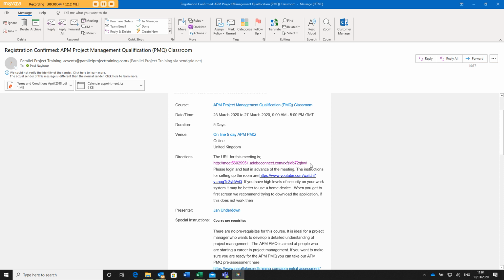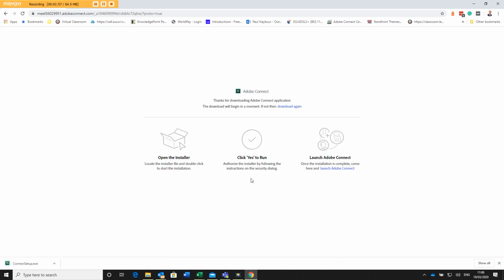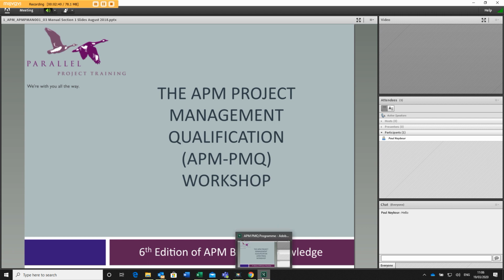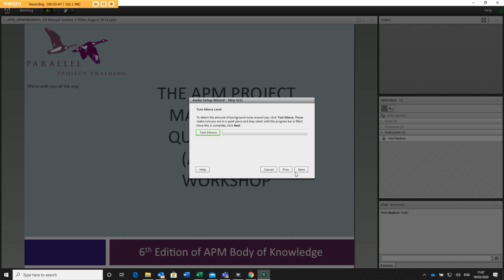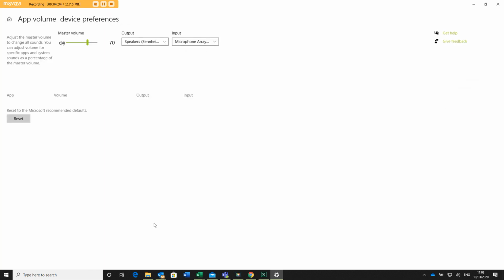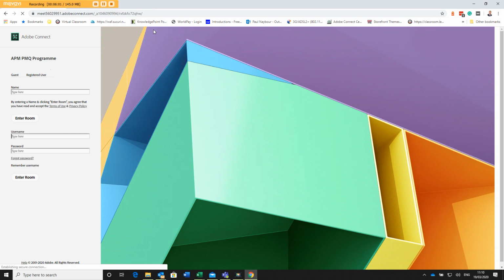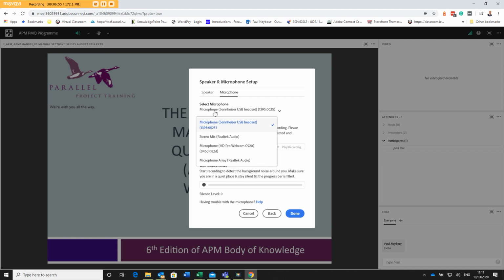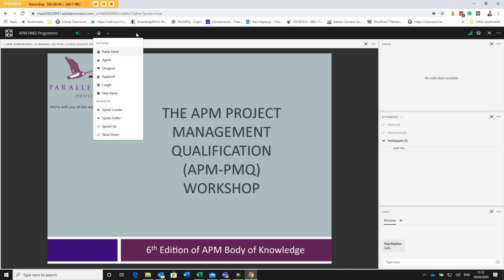How to Setup Adobe Connect 2020, New version for 2021 now available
An important addition to these instruction is to turn off any corporate VPN connection you are using. Adobe support say it can break up the audio in the meeting room for everyone.
Hello, my Paul Naybour and we have been doing Adobe connect training at Parallel for a long time but time; clearly with the current situation everything is moved online. I notice that Adobe has updated the way we access Adobe Connect, with more options. So I thought I would make an update to this how to access Adobe connect video.

So you should get an invitation like this one. You are looking for this meeting invite here find something with a long number.

I have discovered that Google Chrome is better. So instead of clicking on the invite, I am going to open it in Chrome. Just cut and paste into the Chrome browse. Other browsers do work it’s just Chrome seems a bit quicker.

This will open the meeting room we don’t need to login we just need you to come in as a guest, so type in your name.

Application Version
So when we enter the room here you have a couple of choices. The first choice is to download the application, and that’s the best way of doing it. What this is going to do is download and install a small app and I’ve got it already. Some corporates may not have rights to download applications and install them, so in that case, would use the web browser version, see more below. It’s worth trying because many corporate will allow known apps like Adobe Connect.

If you are using the application, it may not open automatically for you it may appear but it may just appear as a green box down here.

The next thing we need to do is to test the sound settings are how we do that is to click on meeting and press audio wizard. Here you can select which microphone you have. I have got a USB which sounds good to me.

The next is to select your microphone, and you get choice which microphone and then records. The soundbar going down; that sounds good. Next, you measure the silence level in the room, so that it knows when you are talking. The press next, so now there’s good level 70 when I’m talking and 10 in silence.

If these are not so good, then you may need to fiddle with the microphone levels in your particular operating system.
I strongly recommend using this app if possible.
Web Browser version
If it’s not possible to download then all then we can use the web browser version. Let’s go back to this email. Cut and paste the URL into Chrome so. I usually Microsoft Edge but have discover that Chrome is better. Again if you don’t have Chrome, then another browser will do fine, it’s just Chrome is faster. So again where we were before Paul entered the room

Now I can use that the web-based version so we can click opening web browser. And it will build the page.

Next let’s test your microphone. So we can check our sound systems here, so here we need to check our speaker and microphone set up. This is always the fiddly bit.

First we check that we can hear the music, that seems working great. When we select the microphone, we get a pop here that says Allow my microphone.

This then gives you a choice of which microphone would you like to use. Record some sound and play it back. When I tried Microsoft Edge it was a bit jerky so that’s why I switch Chrome. Okay, so the silence level 0 that no noise so microphone volume was 50. That’s perfect.
The web version it seems to be ok. I always use the app but this seems okay.
When you want to talk once we enable your microphone and your WebCam, if you’ve got a WebCam.
So you have two options. You can use the web browser version which seems to work best in Chrome, or you can download the app which you can use any browser, if your organisation allows you to download the app.

I hope you find this useful and we will see you soon.